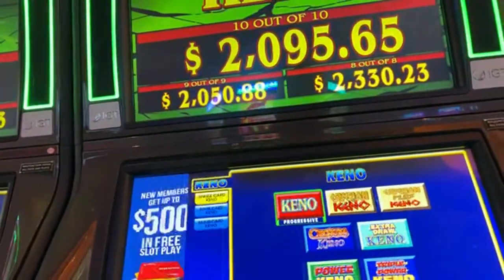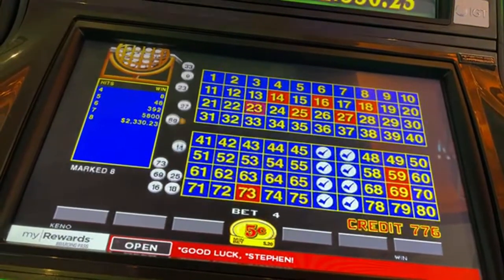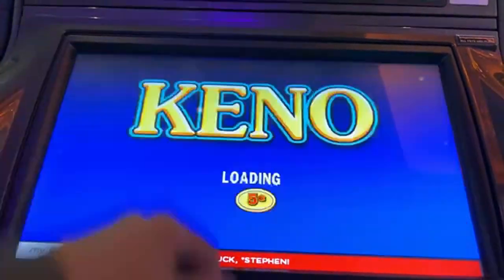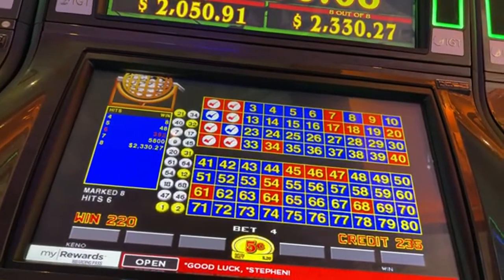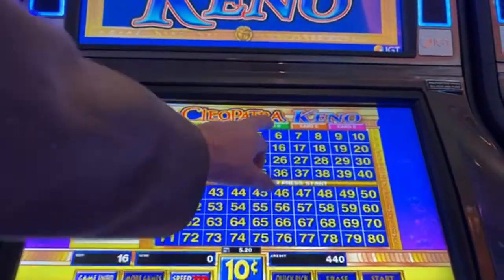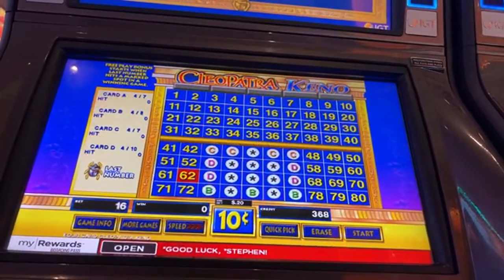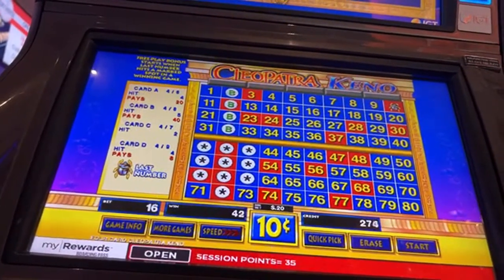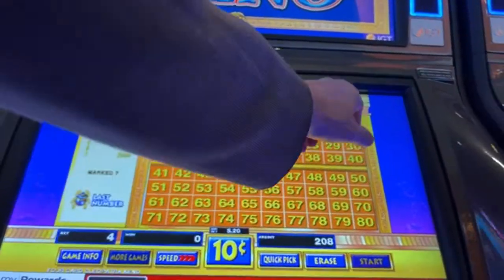Quickie KENO Sessions - 8 of 8 progressive Try and Other Keno Games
Casino - Driving - Walking - Music - Collecting - WE DO IT ALL
Greatest Music of our Life - Classic Rock - Disco - Funk - R&B
WELCOME NEW CHANNEL MEMBERS Las Vegas FUN Channel

Experience the thrill of the world's gambling capital from the comfort of your screen with our Las Vegas YouTube channel. Get ready for heart-pounding casino action, high-stakes poker tournaments, and exclusive behind-the-scenes access to the city's iconic resorts. Join us as we delve into the glitz and glamour of the Las Vegas Strip, sharing insider tips and tricks, interviewing top players, and showcasing the latest trends in the world of gambling. Whether you're a seasoned gambler or just looking for some entertainment, our channel is your ultimate guide to the exhilarating world of Las Vegas gambling.

LOON - JUST FOR FUN! - Thank you all for your Support:
Vegas to Cali
N-I-S-S-Y-ANGEL
Biloxi Slots
Black Dr. Phil Speaking
Vegas View On Blue
trijntje oosterhuis
Expressionistix
MENACE!
ðŸª€yoYoðŸª€
Keno Lady Adventures
KittyKaleidoscope
Katie Eastman
Keon Green
Peggy L
Devon Morrill
kelsix1
RealBron03
Linda RAMSEY
Kia-Belle
â  ˜wÎ¿Î™â¨  ÅŸÏ  Î¯Ê€Î¯Êˆâ  ˜á“šá˜  á—¢
TundraMike
Steven Powrozek
Arizona Cowgirl
Steve D
Lisa J
REBEL DAWG ADVENTURE TEAM
Charlie M
marymcq2
ePhoenix
@LoveToGive  Video Book Reviews
Jeff Bryan
Shree Raman
Sparky_DaClown
POCKET PICKLE
Miss Frog
richard dibble
Robyn T
Turd Ferguson
don snider
d baldy
Jack Stephan
Jim S
Jim Tompkins
D H
Vicki Davis
Party Mcfly
Julie K.
DrivingInCircles0
Diane Eichler
Robert Eichler
gary mccord
Robert Rodriguez
Renee T
Traci Taylor
Sin City Life
Laura R
Steve O
diana mcmahon
Jeff Mojave
Mike L
DESI G
Cry96Tears
Arliss
Jenniferlea808
Adriel Angel
KBC
Connie Thomas
Rockbreaker Jim
kevli33
MCHighLife
jack.with.an.e
Mustang Sandy
T.O. Wildcat
Dark Orchid
P Z
NES Lotto Scratcher
captaincrunch72
Steve Houser
Bruce B
Suzi Luck Has Arrived
Long Shot
Andy P.
William Weir
MomFoodPlantandThingsðŸª´
Great Scott
Denise Saxton
kezz14
Mikey Bags Of Money
Seeking Vegas Sunrise
Marnie B
Lizzie Hatch
22u

3 SIMPLE RULES
1) NO POLITICS -RELIGION -CONTROVERSY -SENSATIVE ISSUES- VAX or Other HEATED TALK
2) Be NICE
3) We do NOT Speak Ill of other Youtube Channels or Other People -
✅  PLEASE CHECK OUT THE LOON MERCH SHELF

✅WE ARE NOT A POLITICAL CHANNEL - Do Not Speak Politics - MODS will give a Warning and then Time Out
✅ DO NOT DISCUSS CURRENT EVENTS or Politics.

✅Dual Stream options available to help build your channel and Audience.  FOr Gaming Events, Special Laws apply.  You must be present to gamble, no ON LINE Gambling for anyone else.
LIVE with your channel available in Las Vegas.  We will travel for Contracted collaborations.  All details can be negotiated to ensure a postivie experience.
✅PLEASE ENJOY ALL VIDEOS.  Each video is created to bring you entertainment and enjoyment.  Do not gamble more that you can afford to lose.  Gambling is a form of entertainment

✅ Cash or Crash Las Vegas Live - Dedicated to a Fun and Safe environment for all - Everyone is Welcome.  No Political Arguments, No Vax Talk, No Religious Jokes or Comments that might offend you or me.

AWESOME MODS on this Channel - Do you want the MOD NOD?  ASK BRON - WRENCHES ARE NOT FREE
WE ARE NOT PROVIDING PROFESSIONAL ADVISE ON ANY TOPIC.  SATIRE, PARODY, HUMOR, Acting, COMEDY, other protected 1st Amendment activities.  This is a HUMOROUS Channel - Comedy is Subjective.  Please understand the intent. NO REFUNDS
FUN UPLIFTING conversation

PLEASE KEEP IT CLEAN and FUN - MODS will keep the chat Happy and POSITIVE -  - ENJOY the FUN.  Thank you.

Host or guests of the channel may make comments from time to time that may make you feel uncomfortable.  Please be advised & make your viewing choice wisely.  This channel is dedicated to fun & escape from the JUNK NEWS.  Keep it clean & happy.  SATIRE & SARCASM is the Programming.  THIS IS UNSCRIPTED REALITY protected by the 1st Amendment Free Speechy the 1st Amendment Free Speech